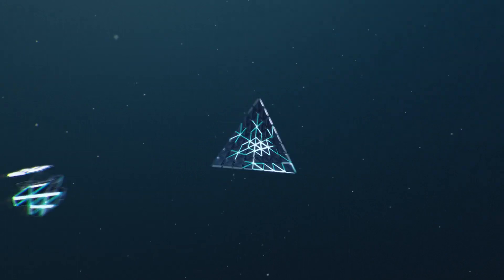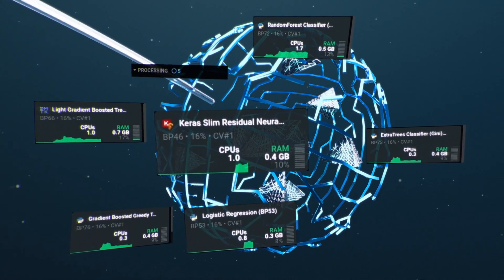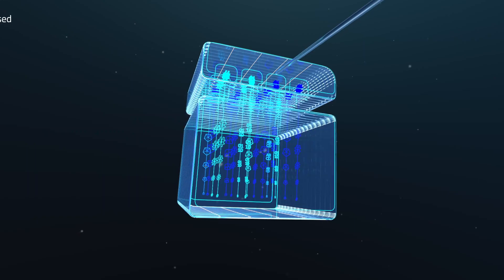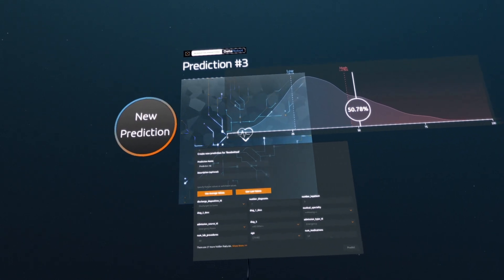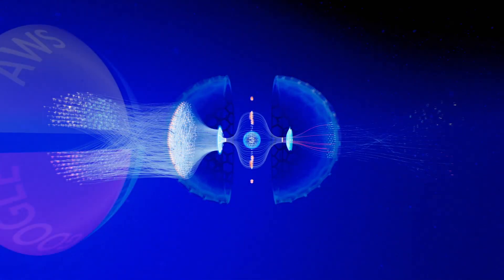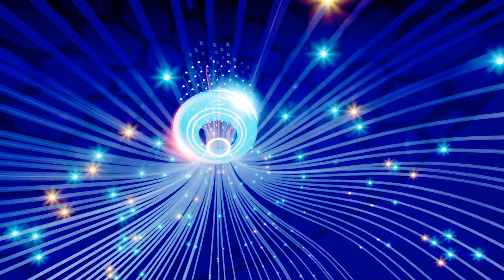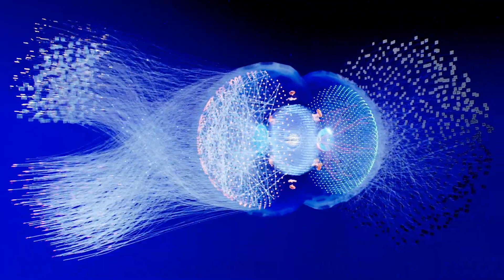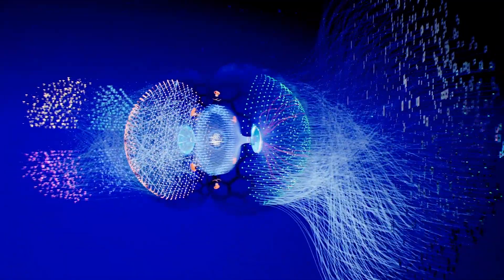Realizing the Promise of Value-Driven AI: A Look Inside DataRobot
There is nothing artificial about the problems of the real world. So, should we settle for just artificial intelligence? Find out how DataRobot is bringing the impact of AI out of the box, helping the heroes of the intelligence revolution by augmenting the way they analyze data and deliver real value.

Learn insights on building an agile AI-driven enterprise from industry leaders and data science pioneers. Watch all of the sessions from AI Experience Worldwide

Video features Dr. Zain Khalpey, who uses artificial intelligence, regenerative medicine, and precision medicine techniques to help develop new ways to impact patient outcomes.